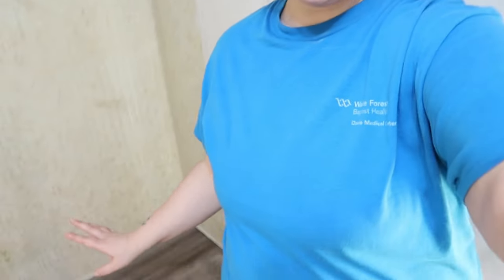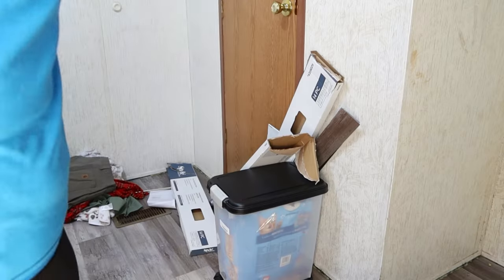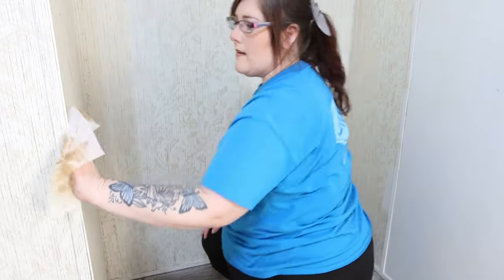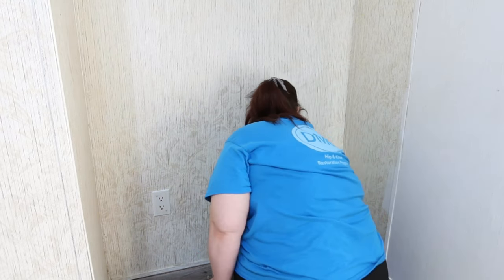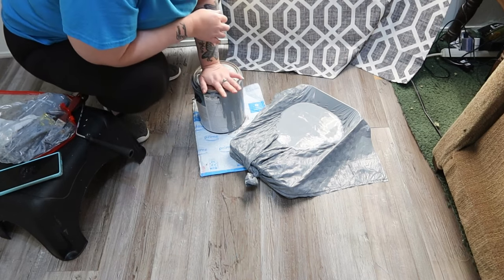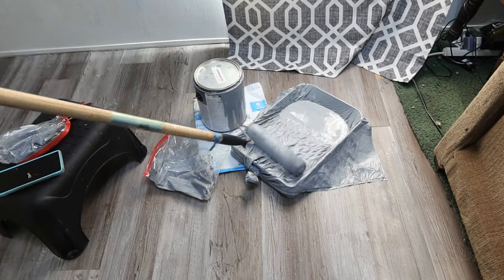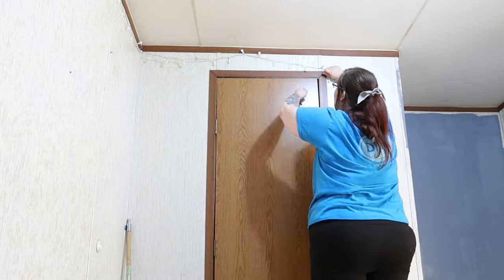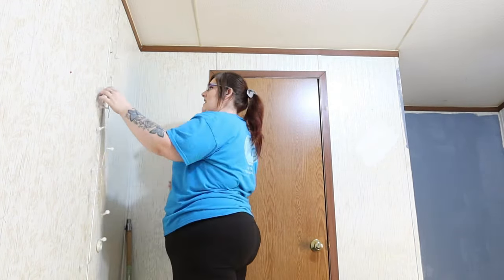PAINTING ACCENT WALLS IN THE GAME ROOM // HOME REFRESH // DIY HOME PROJECTS ON A BUDGET 2024